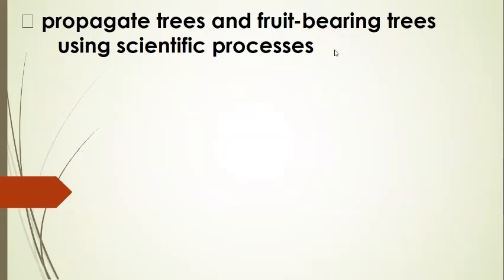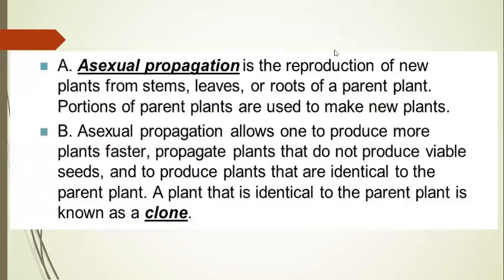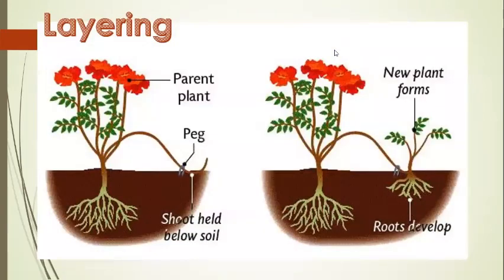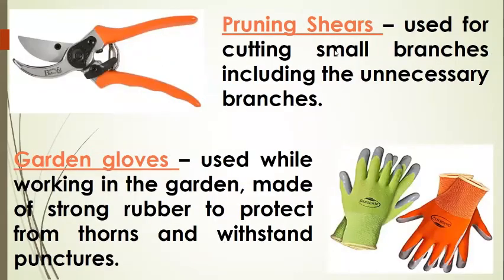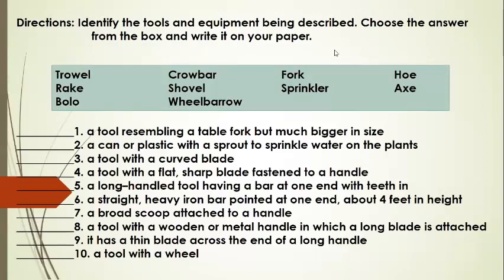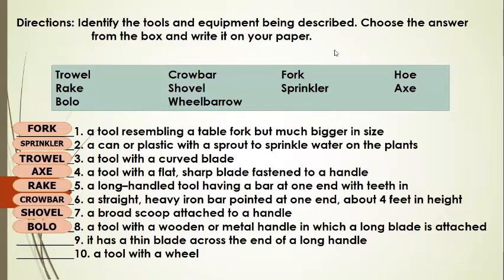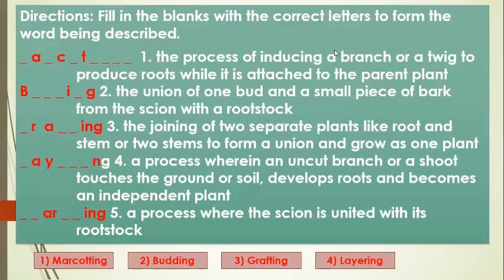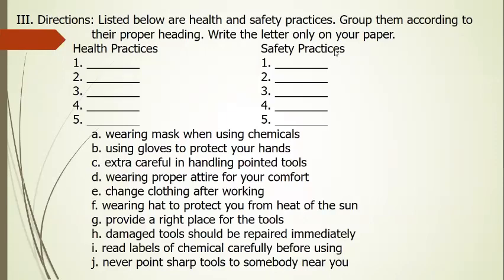Propagating Trees and Fruit-Bearing Trees Using Scientific Processes